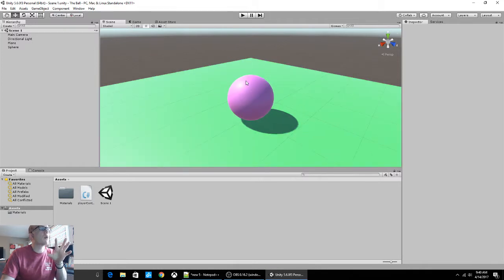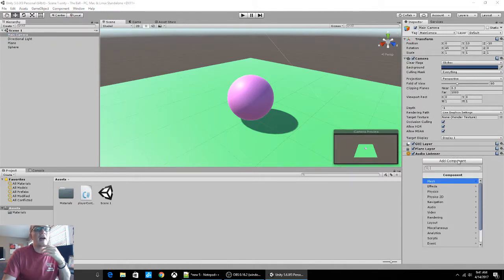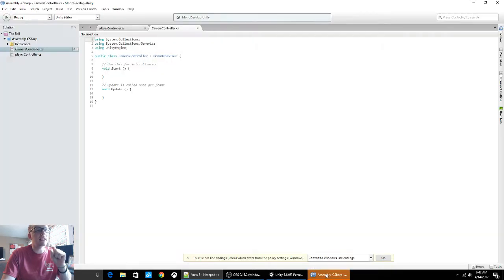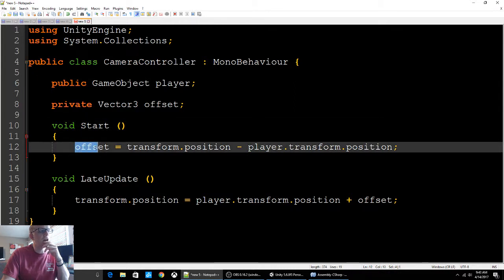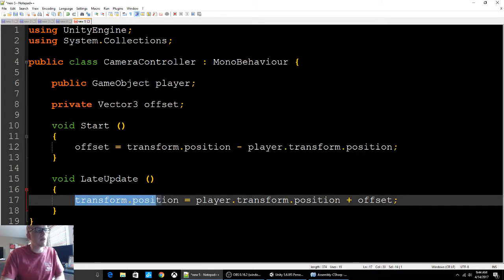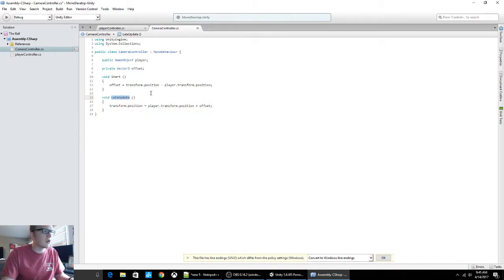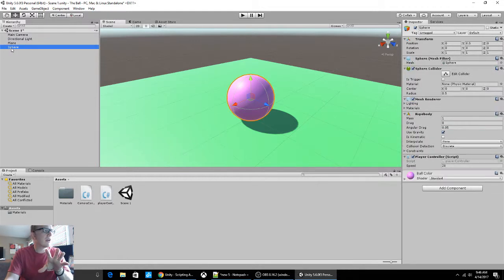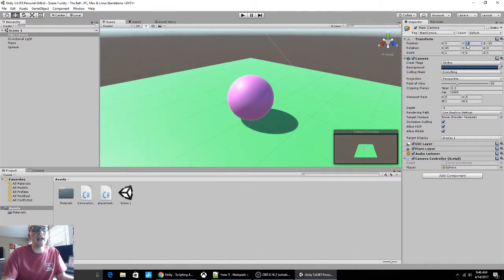Unity Ball Game Day 4